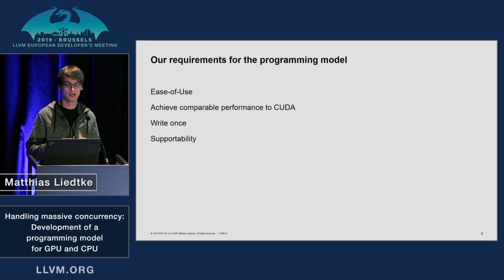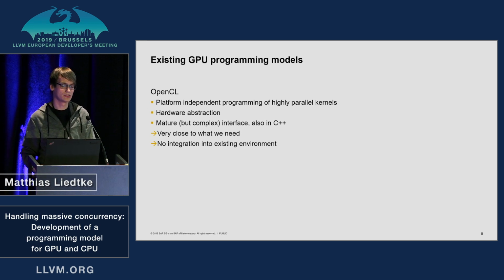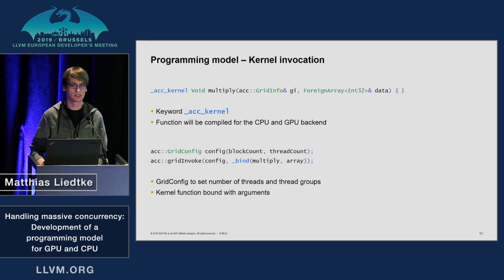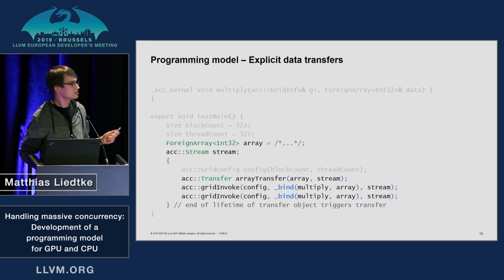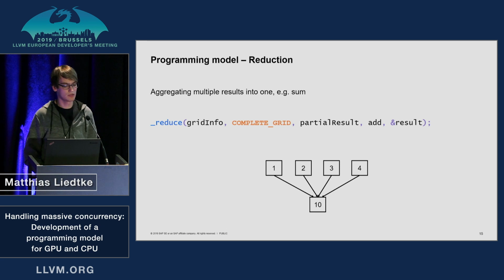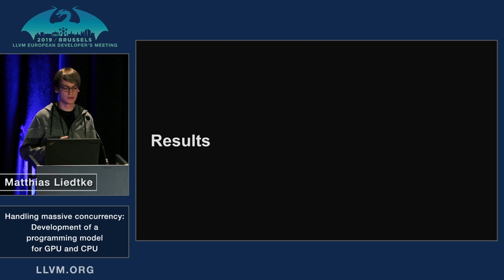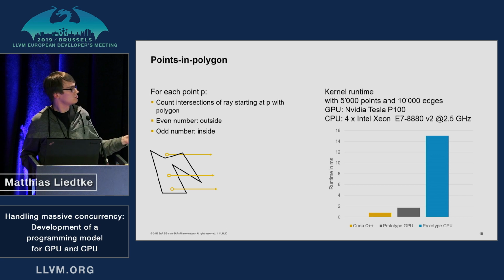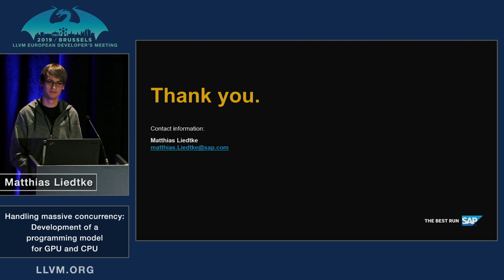2019 EuroLLVM Developers’ Meeting: M. Liedtke “Handling massive concurrency: Development of a..."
Handling massive concurrency: Development of a programming model for GPU and CPU - Matthias Liedtke (SAP)

For efficient parallel execution it is necessary to write massively concurrent algorithms and to optimize memory access. In this session we show our approach of a programming model that is able to execute the same concurrent algorithm efficiently on GPUs and CPUs: Similar to OpenMP it allows the programmer to describe concurrency and memory access declaratively but hides complexity like memory transfers between the CPU and the GPU. In comparison to OpenMP our model provides a higher level of expressiveness which enables us to reach a performance comparable to OpenCL/CUDA.